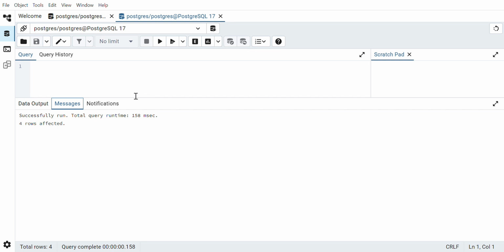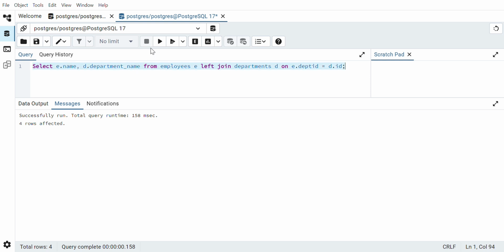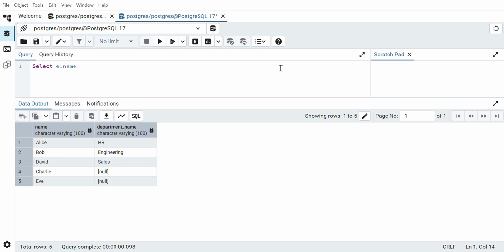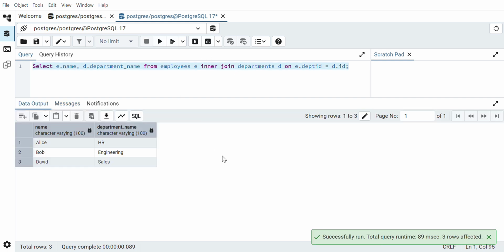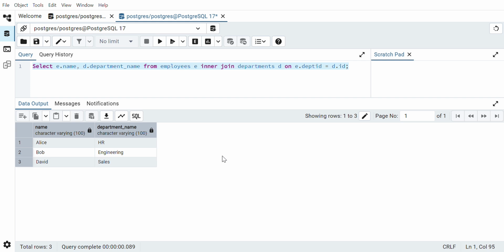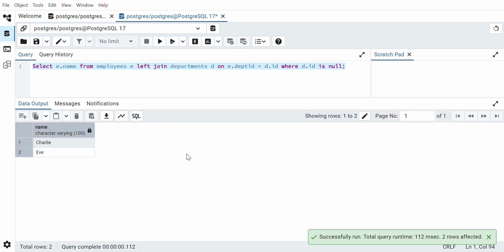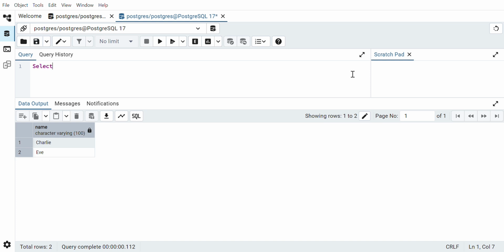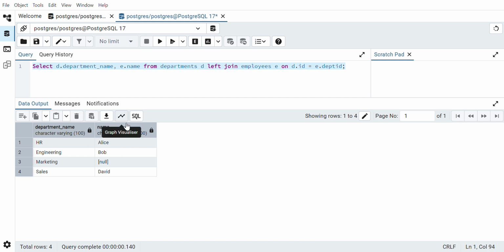SQL Joins in Interviews — Real Questions with Visual Answers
In this video, we’ll tackle real-world SQL JOIN interview questions using two classic tables: employees and departments. We'll explore INNER JOIN, LEFT JOIN, and more — all explained with diagrams and real SQL queries. Perfect for interviews, projects, and SQL practice!

🧾 Tables Used:
📋 employees table

empid name deptid
1 Alice 101
2 Bob 102
3 Charlie NULL
4 David 104
5 Eve 105

📋 departments table

id department_name
101 HR
102 Engineering
103 Marketing
104 Sales

❓ SQL Join Interview Questions Covered:
🔹 Show all employees with their department names (even if dept is missing)

🔹 Only show employees who are assigned to a department

🔹 Find employees who have not been assigned to any department

🔹 Show each department and the employees working in them — if no employees, show NULL

💡 Each question is explained step-by-step with a Venn diagram and real SQL code examples!